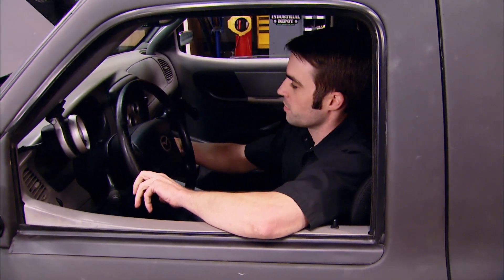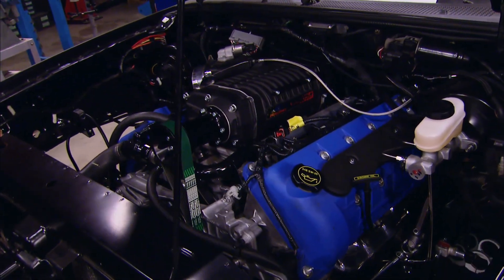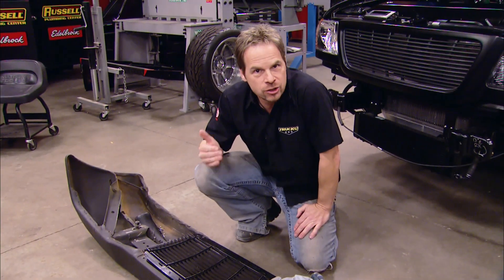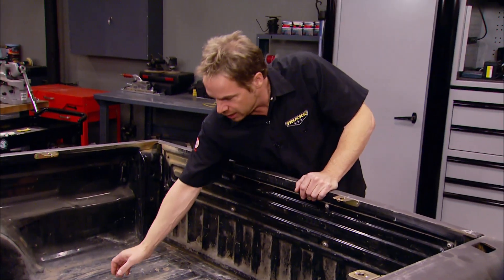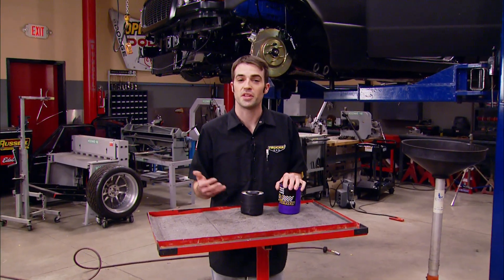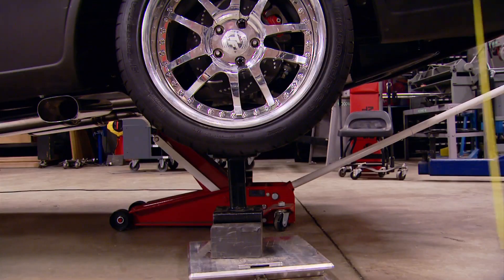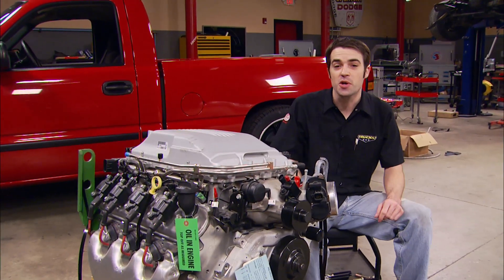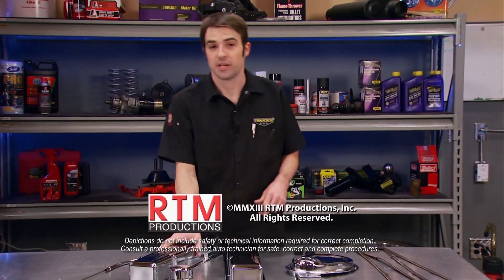Unleashing the Supercharged Aluminator in our Ford Ranger - Trucks! S15, E2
Today, we're firing up our supercharged 4.6 "Aluminator" engine for the first time and we're going to show you how to find the center of gravity of your ride!

PARTS USED IN THIS EPISODE:

Magnaflow: Crossover Pipe, X-Pipe, Stainless Steel, Natural, 2.5 in. Diameter, Universal, Each

Magnaflow: Exhaust System, Hot Rod Kit, Header-Back, Stainless Steel, Natural, 2.50 inch Diameter, Universal, Kit

Magnaflow: Muffler, 2.5 in. Inlet/2.5 in. Outlet, Stainless Steel, Natural, Each

Chevrolet Performance: 19260164 - LS-A 6.2L 556 HP Supercharged Crate Engine

Ford Performance Parts: Ford Racing 2003-04 Mustang Cobra Upgraded Whipple Supercharger Kit

Ford Performance Parts: Ford Racing 4.6L DOHC Aluminator Long Block

Mr. Gasket: Engine Dress-Up, Chrome, Valve Covers, Gaskets, Dipstick, Tube, Breather, Chevy, Small Block, Kit

RideTech: Posi-Link, Sway Bar End Links

Royal Purple: Motor Oil, Break-in, Mineral, 10W30, Quart, Each

Royal Purple: Oil Filter, Extended Life, Canister, 22mm x 1.5 Thread, Each

Dunne-Rite Performance LLC: Modified PCM

Goodson Shop Supplies: 5 quart engine Pre-lube tank, holds up to 5 qts of oil.45 psi Kit includes tank, hose, fittings, valve and instructions

LMC Truck: LH Front Fender '98-03 Ranger

LMC Truck: RH Front Fender '98-03 Ranger

LMC Truck: Steel Roll Pan

Nitro-Plate: Nitroplate - High Temp, Bright Exhaust Coating

Sherwin Wiliams - Planet Color: Barrett-Jackson Restoration System, a complete offering of prep, primer, color, and finishing products